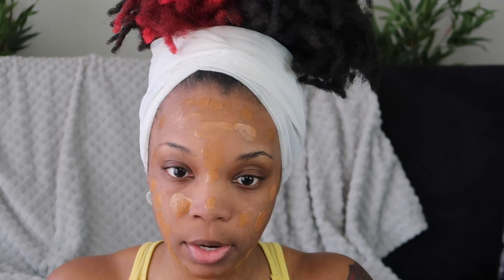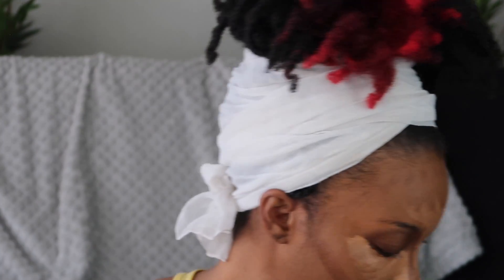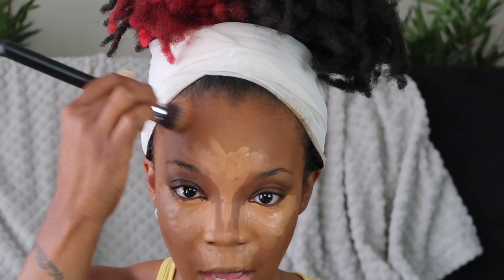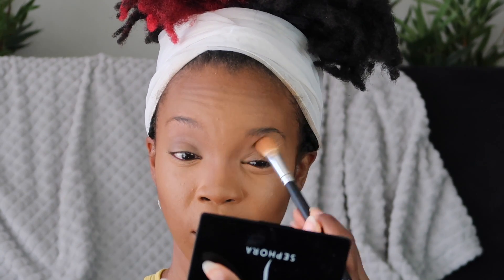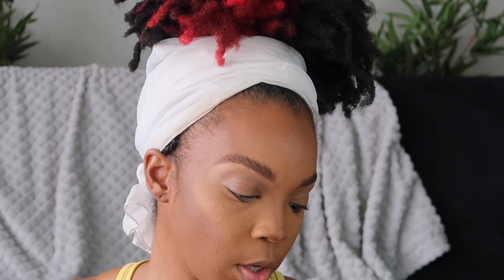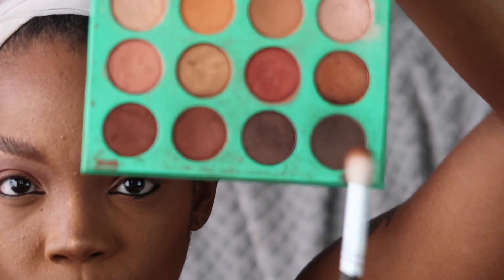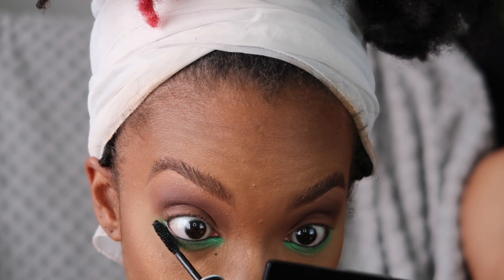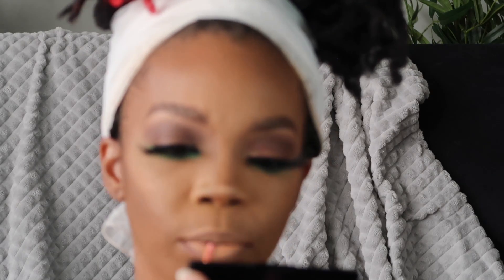Watch Me Transform - Bum to Bad Gyal (Empress Edition) | GRWM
Bonjour Mon Petites!!!

Check out this super simple bum to Bad Gyal transformation and lemme know what you think!

Product list:
Face- CoverFX Power Play foundation G100
Maybelline Fit me 338
Concealer: LA Girl Warm Honey
Setting Powders: Sacha Buttercup, Blacok Opal Velvet Finishing Powder Medium and Dark
Eyes: Juvia's Place Masquerade - Fulani, Dahlia, Mali
Morphe 35B
Juvia's Place Nubian
Contour:
Iman Foundation Stick - Earth 7
Black Radiance Contour -Dark to Deep
Brows: NYX Microbrow Pencil Espresso
Lips: NYX Liner Earth tone + LA Girl Conceaer Warm Honey + NYX Butter Gloss Creme Brulee
Lashes: Coming soon

New FAQ coming soon!

As always, questions, comments and all that jazz , leave 'em below. I'll get back to you as soon as I can.
Disrespectful commentary will be removed. I mean, who wants to be around negativity? Right?